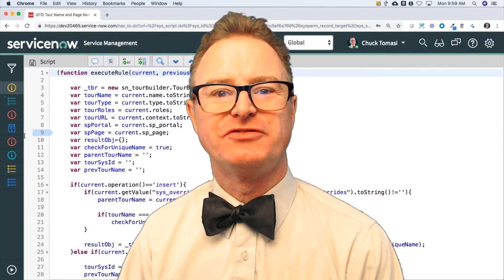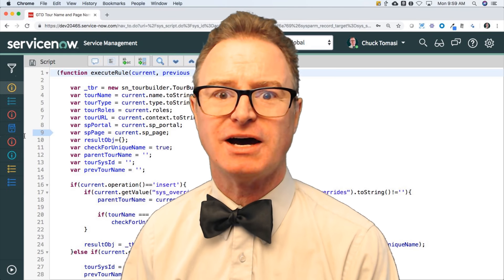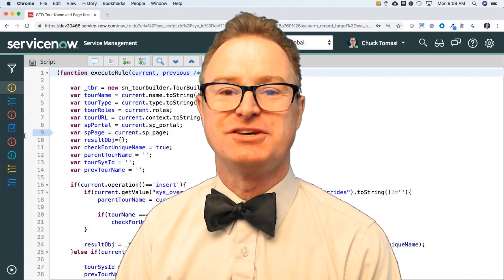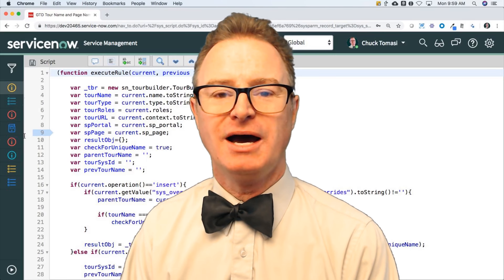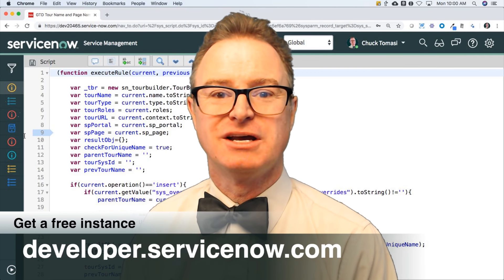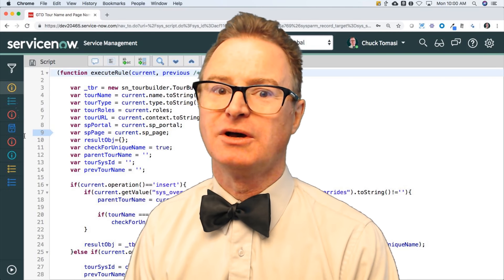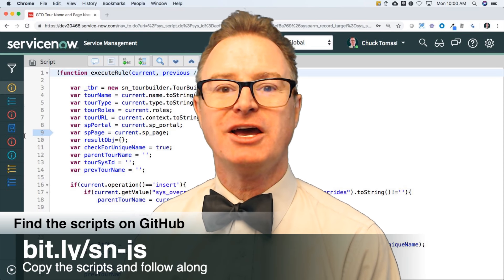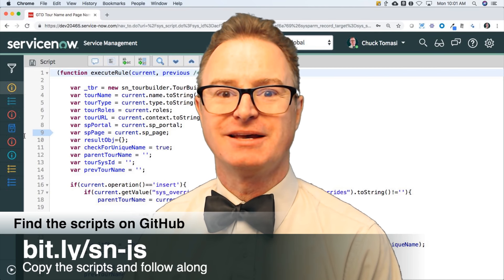Learn JavaScript on the Now Platform: Overview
JavaScript on the Now Platform enables you to create more complex logic and user experiences. This video series introduces you to the JavaScript language specifically tailored to its use in the Now Platform. Lab exercises in this series give you experience from basic syntax to flow control to complex objects. You'll also Learn how to debug and common best practices all within the Now Platform.